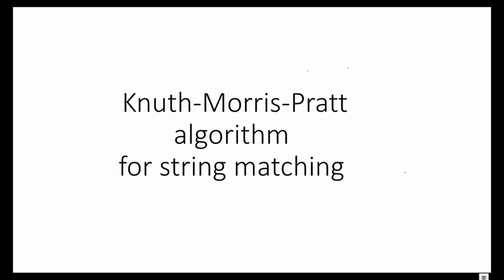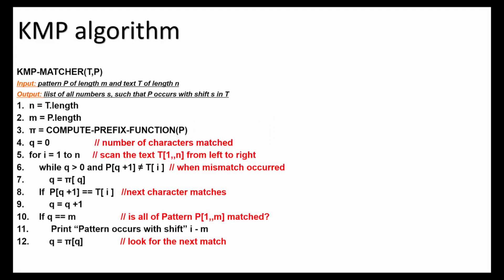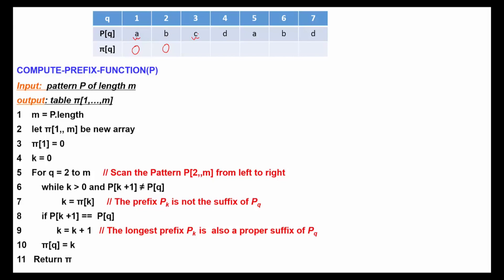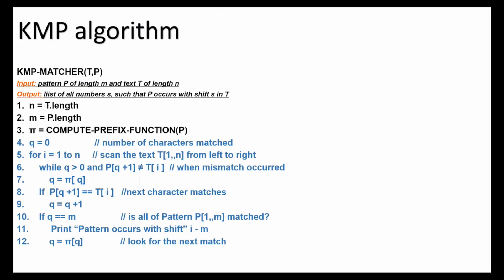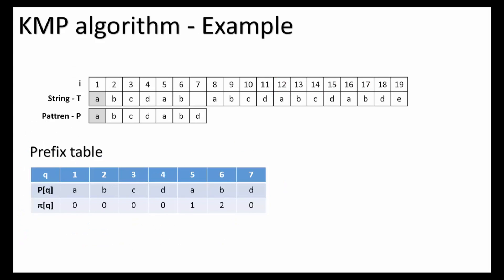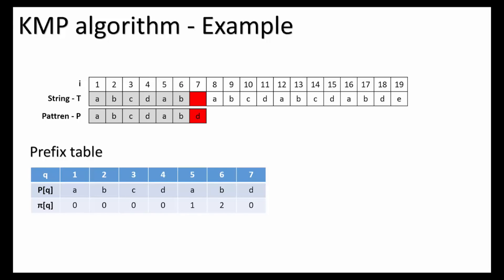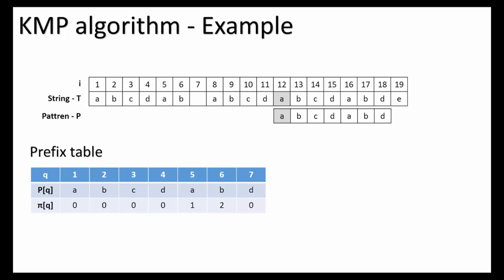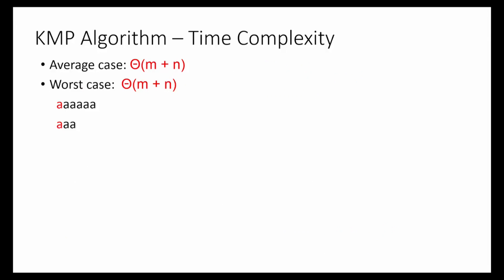Knuth-Morris-Pratt algorithm for String Matching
Author: Daman Daanna

Reference:
Thomas H Cormen(c2001). “Section 32.4: The Knuth-Morris-Pratt algorithm”. introduction of Algorithms(Second ed.). Cambridge,Mass.:MIT Press；Boston, Mass.: McGraw-Hill. ISBN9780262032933 (hbk., MIT Press).
Wikipedia (October 2009 ). Knuth-Morris-Pratt algorithm [online]. [Acessed: 24/11/2014 ]